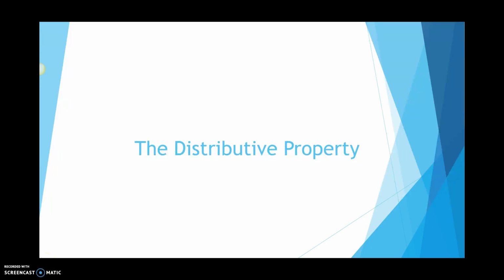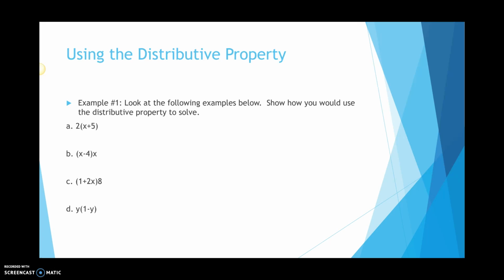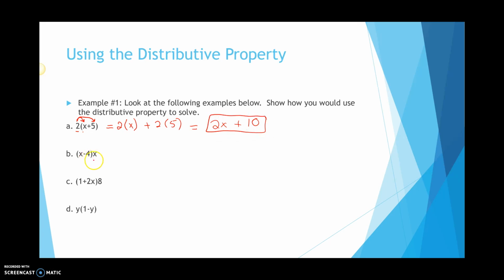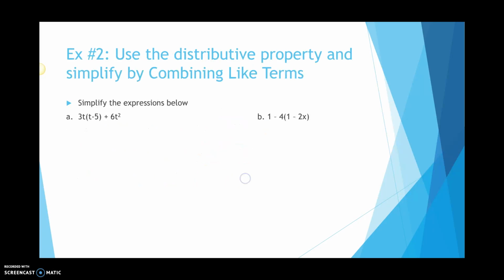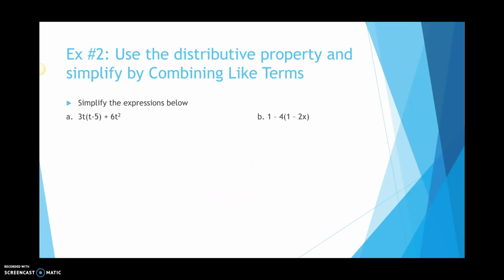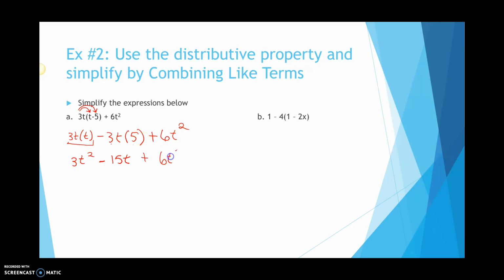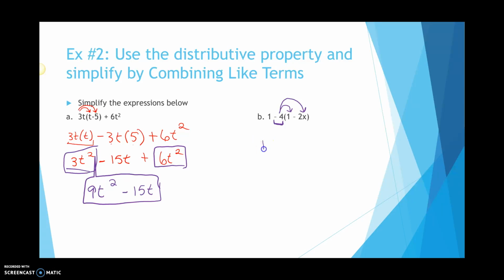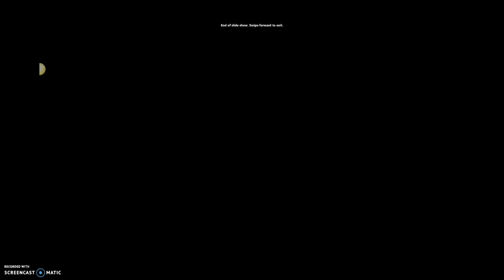The Distributive Property